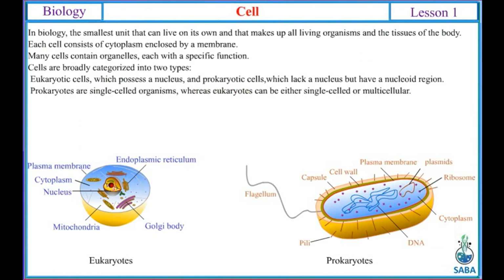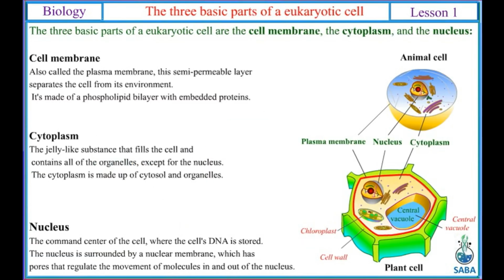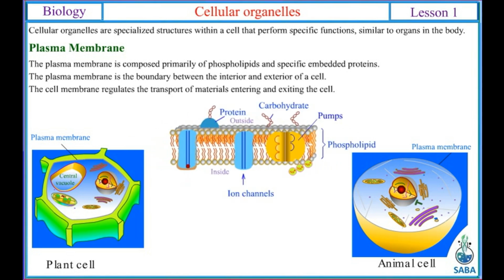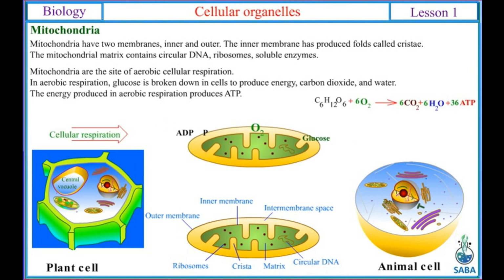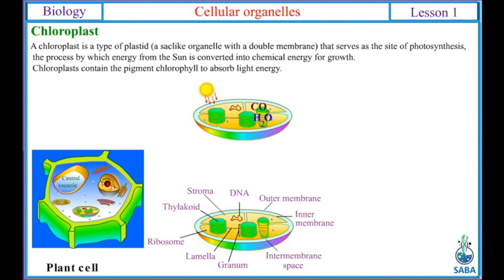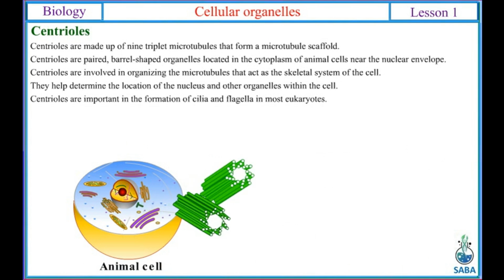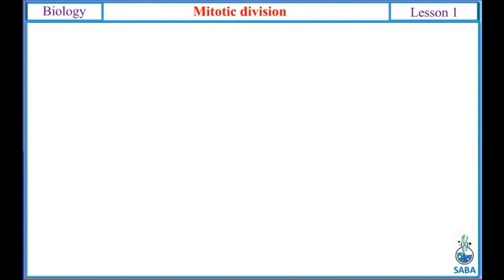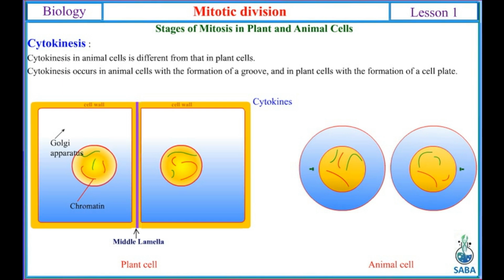Cell | Mitosis | Mitosis division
00:00 - intro
00:25 - Cell types and Cell definition
01:09 - Prokaryotic cells
01:34 - Eukaryotic cells
02:20 - Difference between animal and plant cell
02:53 - Plasma membrane
03:30 - Endoplasmic reticulum
04:08 - Mitochondria
04:43 - Golgi
05:00 - Ribosomes
05:30 - Chloroplast
05:54 - Central vacuole
06:15 - Cell wall
06:51 - Centrioles
07:30 - Nucleus
07:45 - cell division
08:12 - Mitosis in plant and animal cells

Follow us @SABAChannel1 @SABAChannel2